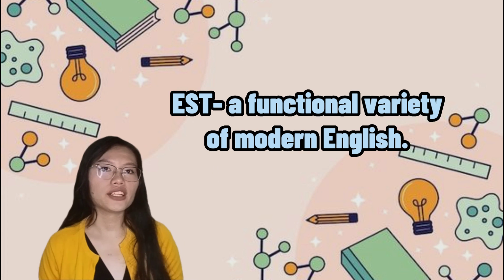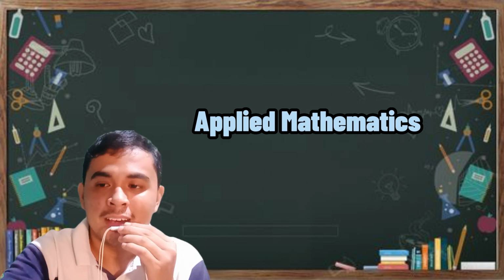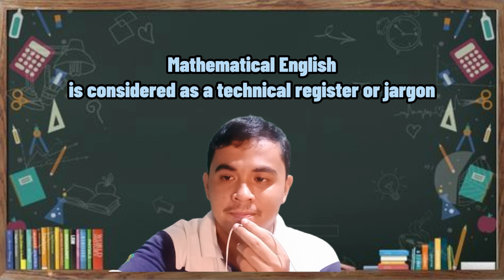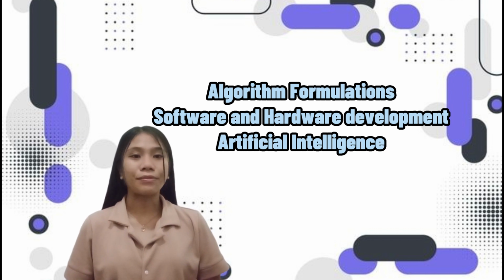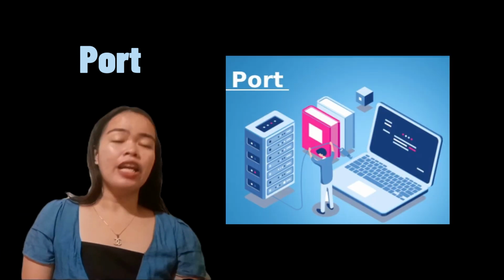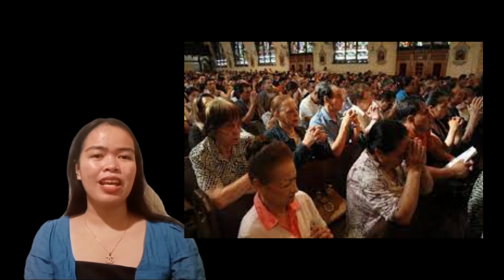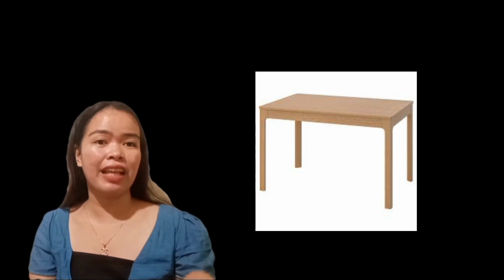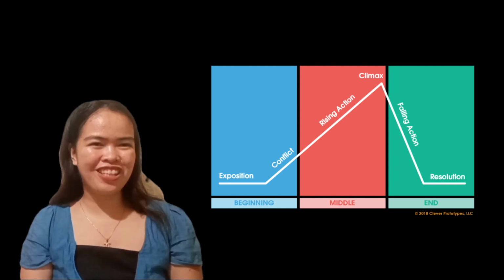English For SciTech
English for Science and Technology
Group 4
Cayunda, Quem Nicole
Calle, Lorie Jean
Muego, Heinz Brenny
Ahit, Melencio Jr.
Parenas, Giselle Jay
Magparangalan, Elaine Joyce